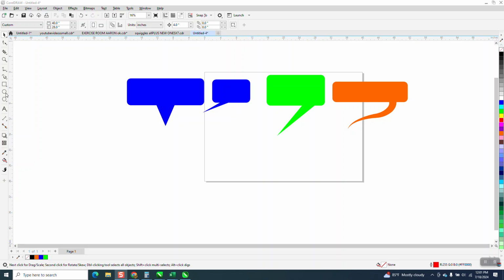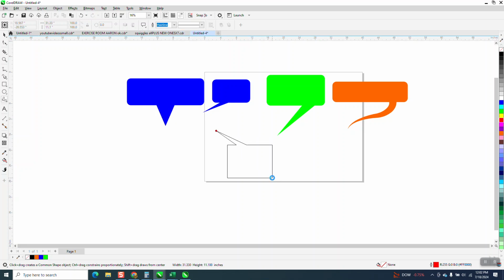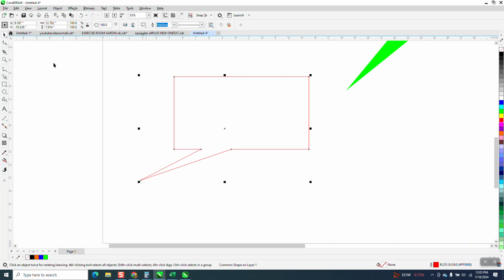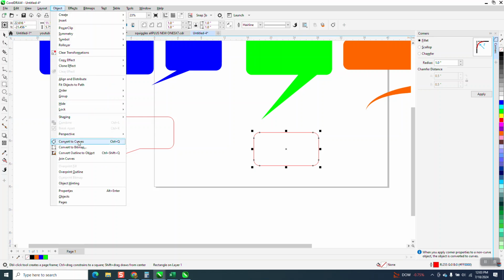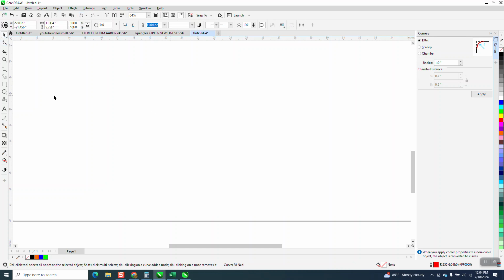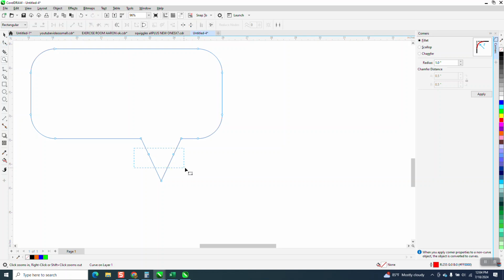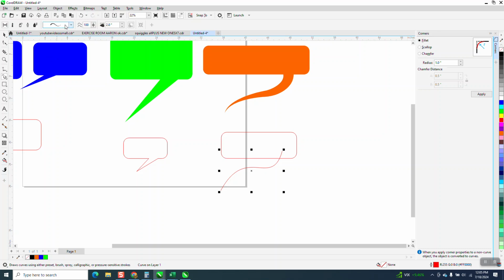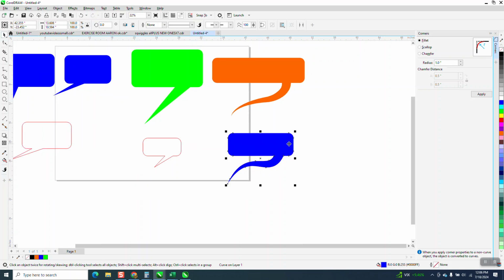CorelDraw Tips and Tricks Change these Shapes